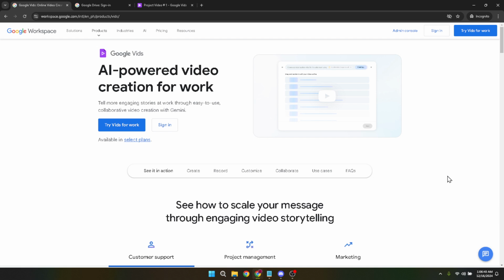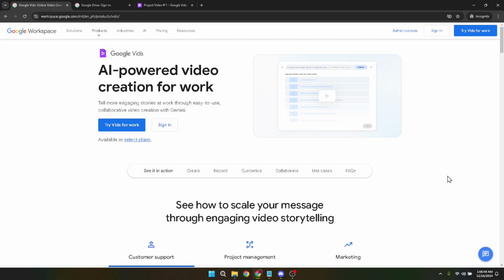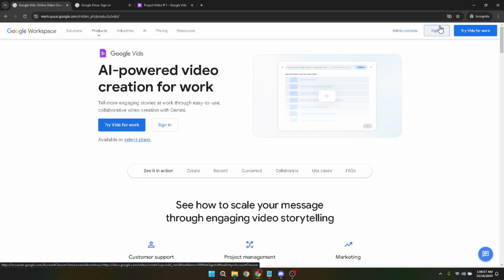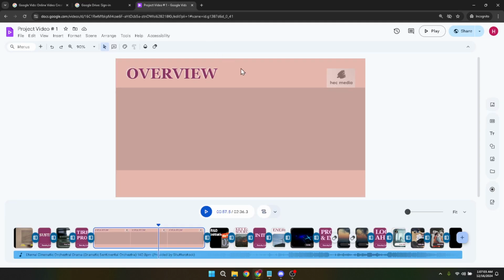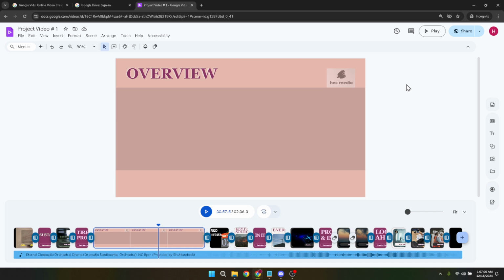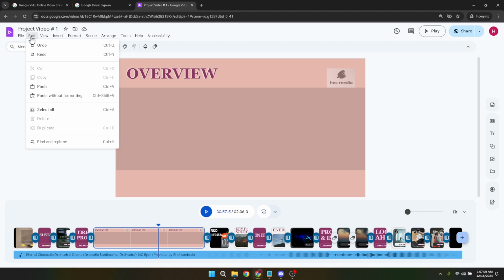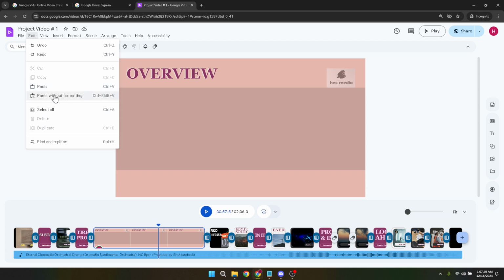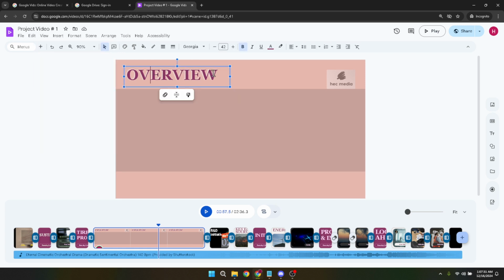How to Paste Without Formatting (Full 2024 Guide)